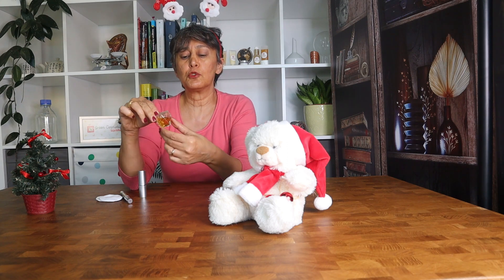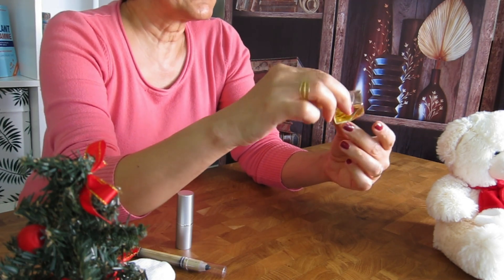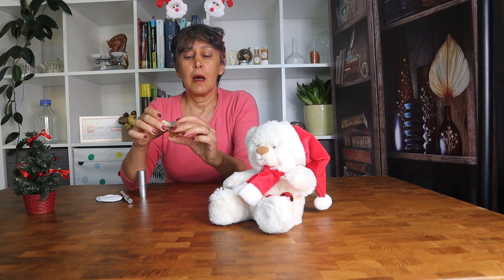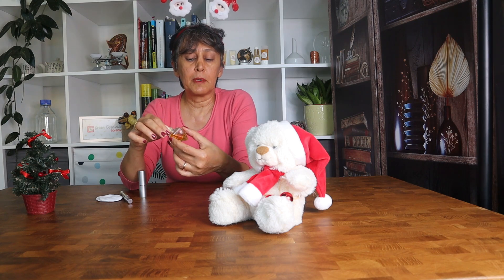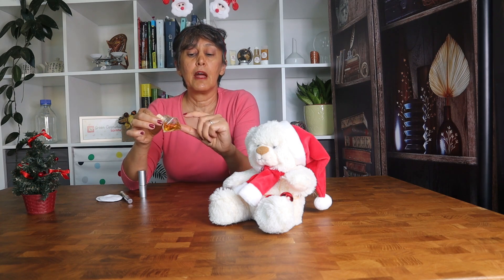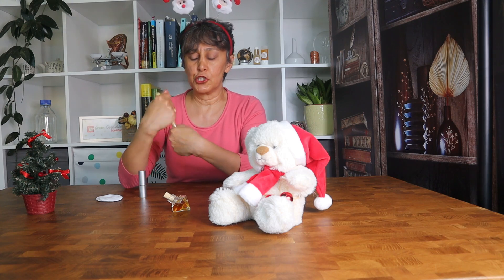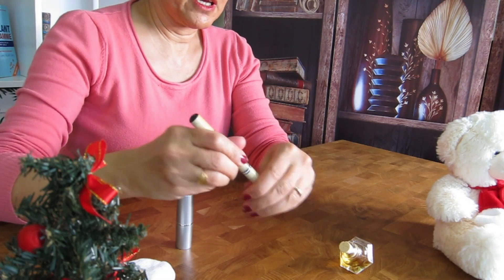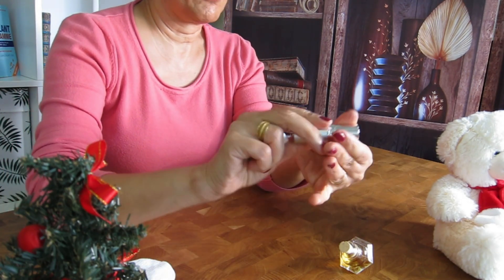How to make a 3in1 micellar water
In today's video we show you how to make a 3in1 micellar water, how to measure and adjust the pH and how to preserve it